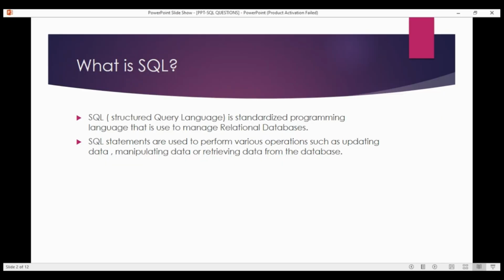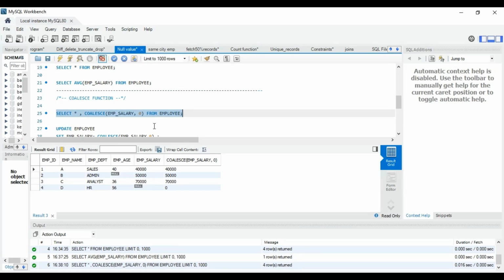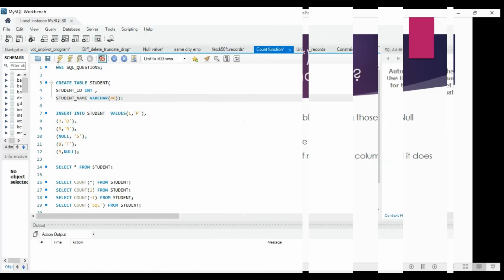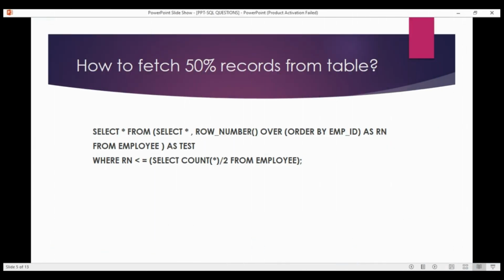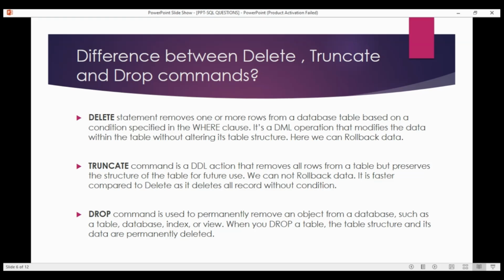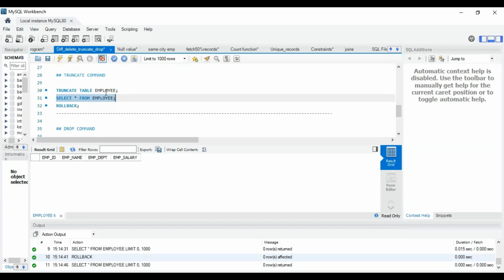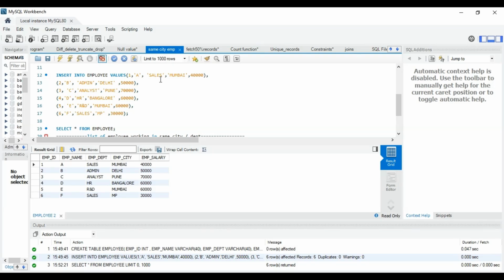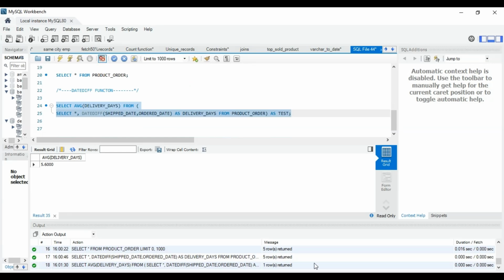Most Asked Top SQL interview Questions and Answers with practical's -PART 1 | SQL Exam Questions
Top Advanced SQL Interview Questions and Answers |
Frequently Asked SQL interview questions

In this video we will learn SQL concepts with hands on practical using MySQL workbench..

Timestamp
00:00 Introduction
00:37 What is SQL?
01:17 How to handle Null values?
05:04 Difference between Count (*), Count (1) & Count (Column name)?
08:31 How to fetch 50% records from table?
10:44 Difference between Delete, Truncate and Drop commands?
14:48 List of employees working in same city.
17:22 Calculate the average number of days required to deliver a product.